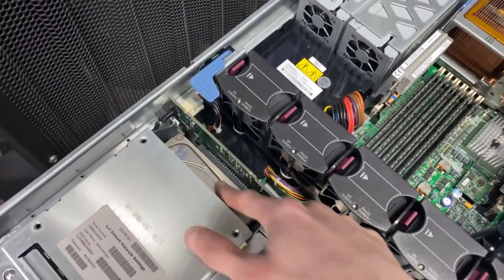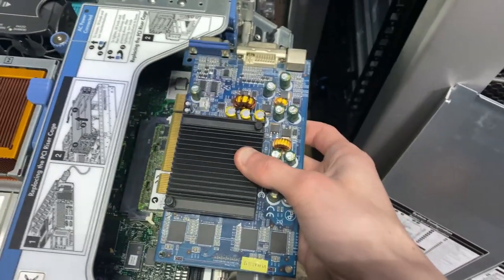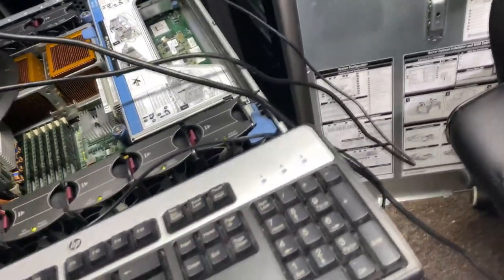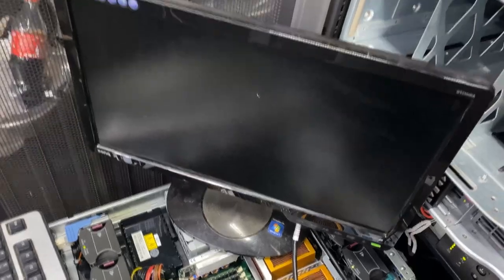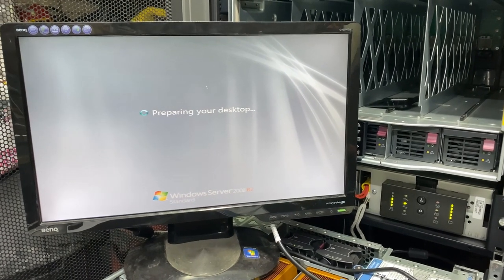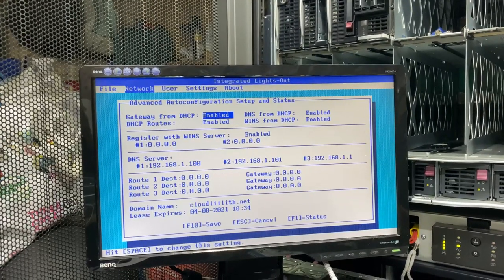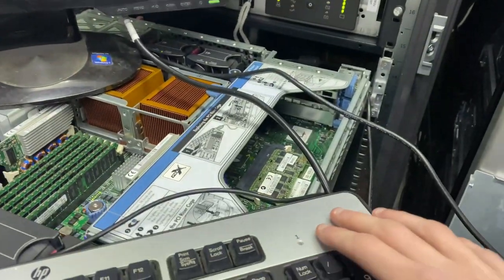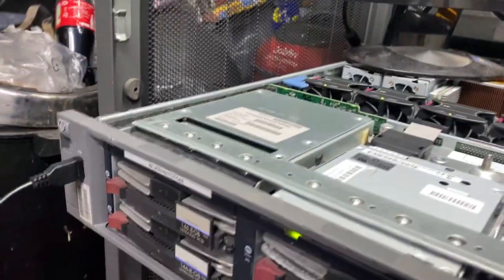HP DL380 G4 Repair (No POST)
In this video we take a look at my old HP/Compaq DL380 G4 to find out it wasn't working. This video goes through getting it up and running again, popping some new drives in and a general overview of it.

UPDATE: Turns out it supports 24GB DDR2, fascinating. I found further BIOS corruption and the onboard NICS turned out to be totally dead. Will have to get a PCI-X card to solve this.